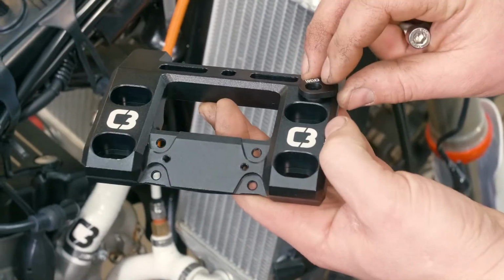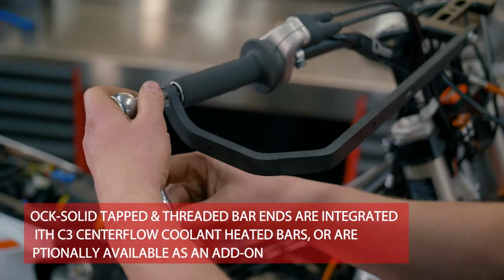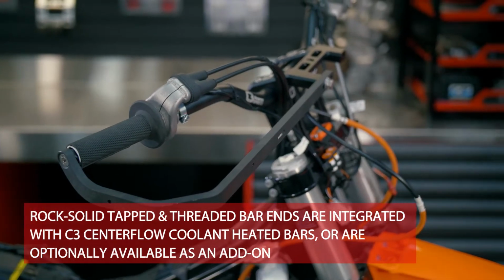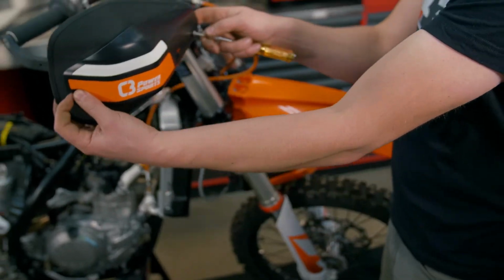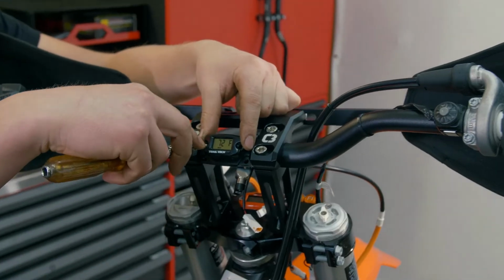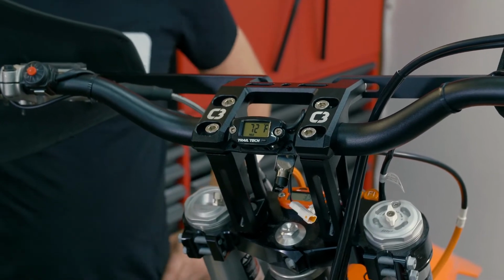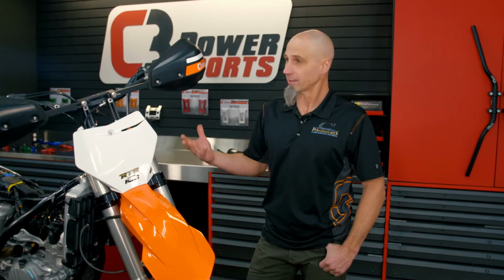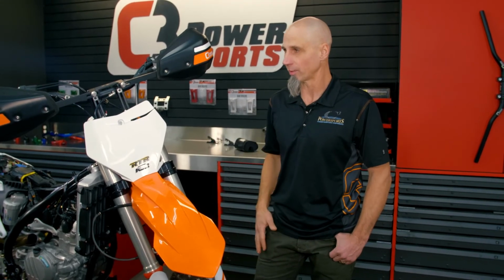C3 FORCEFIELD Wrap-Around Handguards Install - for Snowbike, Dirtbike, and Adventure Bike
NXT version now available! Not shown in the video, but available at C3 Powersports.com!

Robust full wrap-around hand guards purpose-designed for the demands of snowbiking, enduro, adventure, and everything in between! Simple and clean install with tons of great integrated features - industry-leading coverage, rock-solid "boxed-in" basher bar design, billet CNCed one-piece top clamp (INCLUDED with handguard kits, adds stiffness and provides mounting options for LED lightbars, TTO temp gauges, switches, Voyager Pro and other GPS). The NXT redesign builds on that and adds patent panding Smashguard inserts for even more customization, with premium injection-molded components for aggressive, dynamic styling and superb fit+finish. Here's the product installation procedure instruction how-to help support video.

Make sure to also check:
for the "Ty's Top 3" on the handguards
for the C3 Bar Risers Install, as these are frequently installed together with handguards
for the "Snowbike Garage with Mack" perspective of the handguards
for the "Snowbike Garage with Mack" perspective of the risers, handlebars, top clamp, and "Rubber Kills"